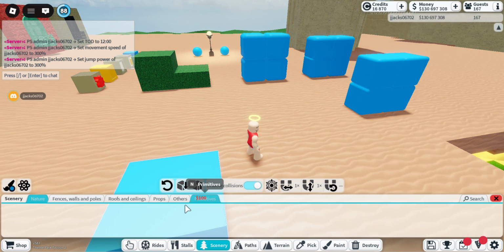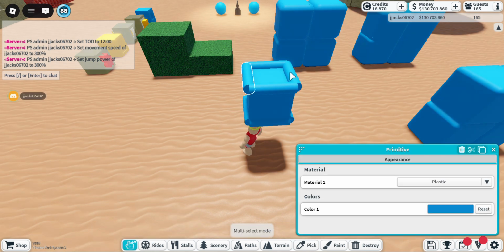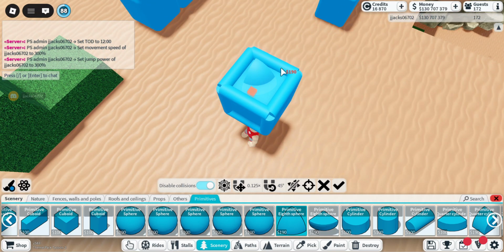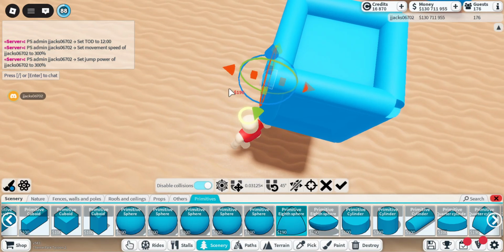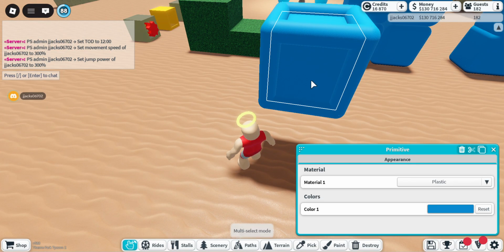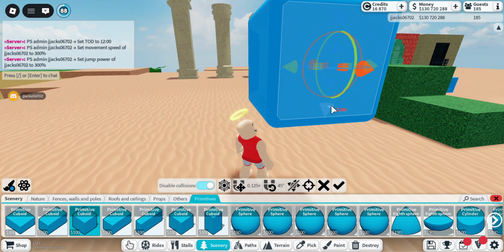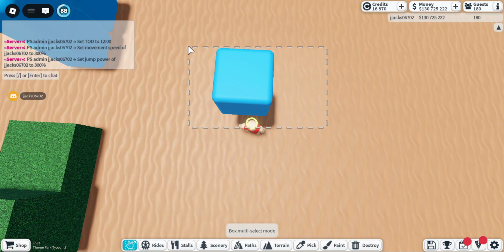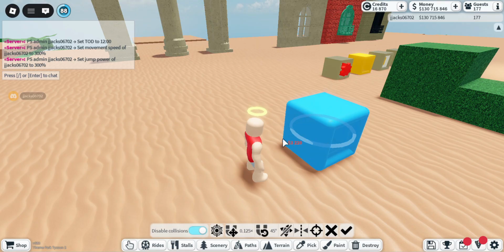Roblox TPT2 Begginners tutorial #7 Rounded Boxes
Here is a quick and easy Tutorial on how to make rounded boxes. Rounded Boxes can give you that little extra detail you are looking for when either building walls, bricks or anything in between